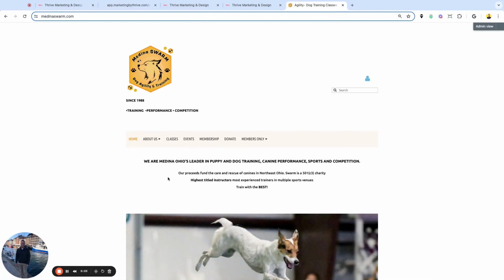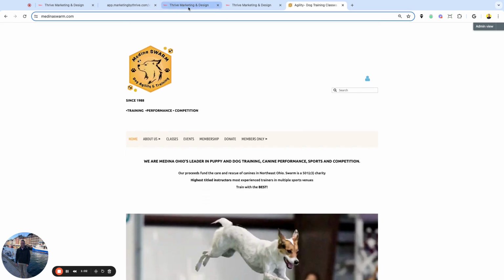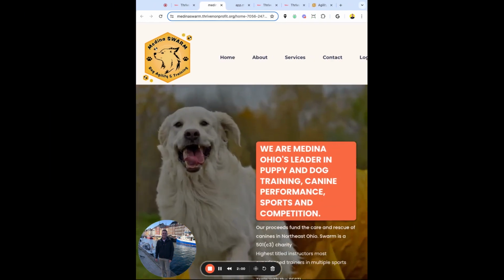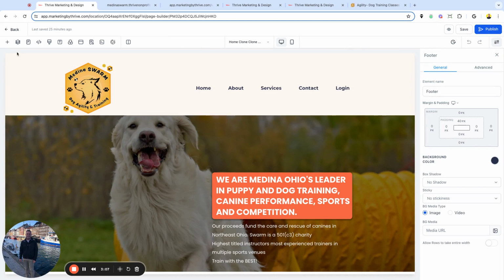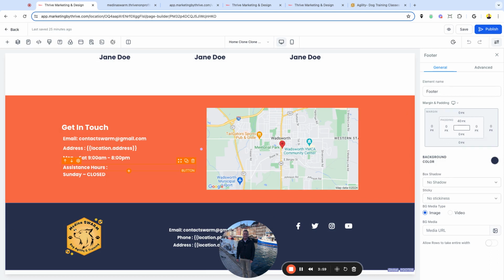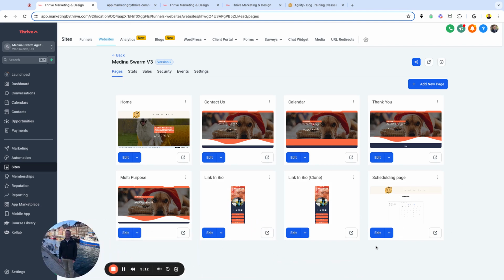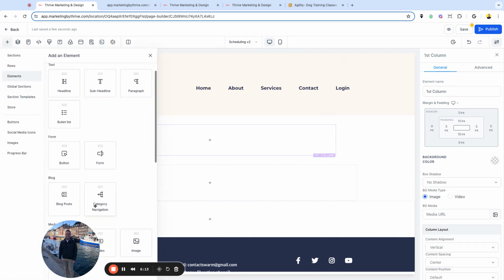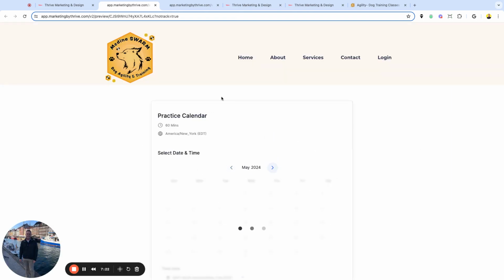Building A Membership Website | Thrive AI vs Wild Apricot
In this video, I compare the process of building a website in WildApricot and Thrive. I highlight the limitations and challenges of using WildApricot, such as outdated features and the need for coding. Then, I demonstrate how easy and efficient it is to build a website in Thrive, showcasing its user-friendly interface, global elements, and advanced features like layers and pop-ups. I also mention the availability of Google Fonts and the upcoming Brand Kit. Watch this video to see the stark difference between the two platforms and discover the benefits of using Thrive for website building.

🗓️Schedule time on my calendar to discuss what's right for you

ThriveAI is a powerful membership platform designed specifically for non-profits, social clubs, and organizations currently using Wild Apricot. Our mission is to help you streamline operations, boost engagement, and drive your mission forward with ease.

What You'll Find on Our Channel:

Tutorials on maximizing ThriveAI's features
Tips and tricks for effective member management
Case studies showcasing success stories

Why Choose ThriveAI?

User-Friendly Interface: Simplify your administrative tasks with our intuitive platform.
Enhanced Engagement: Connect with your members like never before.
Scalable Solutions: Whether you're a small club or a large organization, ThriveAI grows with you.
Dedicated Support Community: Our team is here to support your journey every step of the way.

👍 Like our videos if you find them helpful and share them with your network.

Webinars and Q&A sessions with industry experts
Insights on transitioning from Wild Apricot to ThriveAI